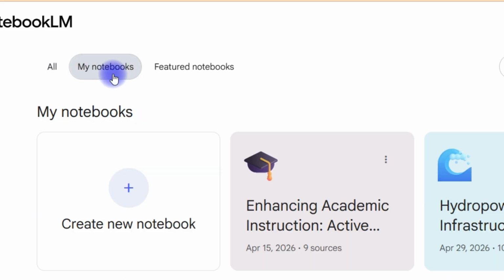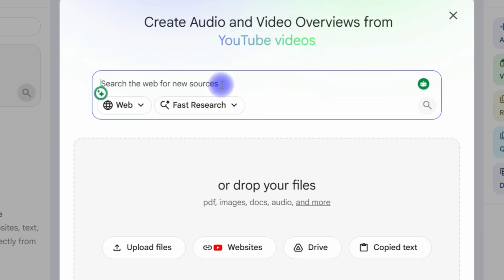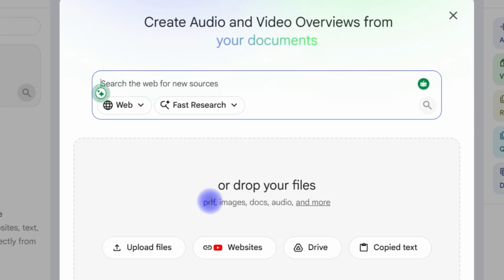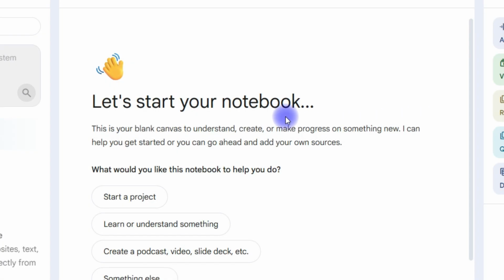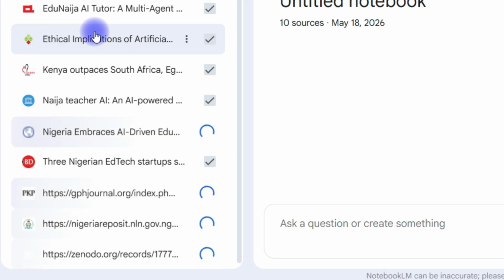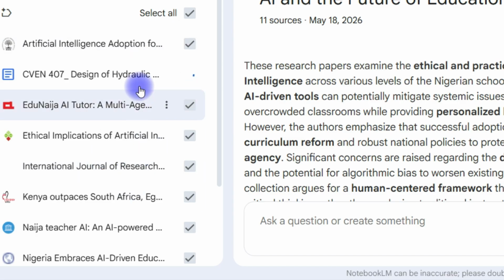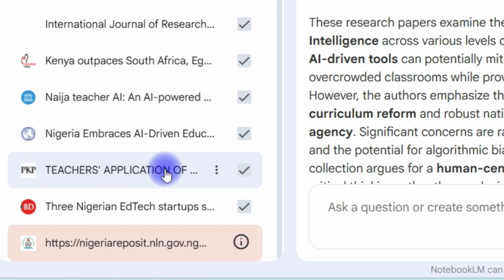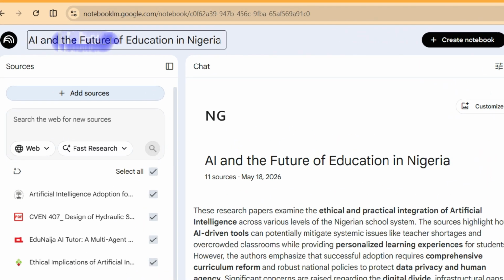How to Create a Notebook in NotebookLM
In this tutorial, you’ll learn how to create a notebook using NotebookLM.

NotebookLM allows you to organize notes, upload research materials, manage documents, and interact with your sources using powerful AI tools designed to improve productivity and learning.

🚀 What You’ll Learn:

• Upload PDFs, notes, and research sources
• Organize documents efficiently
• Use AI-powered research features
• Improve productivity and workflow

💡 Why NotebookLM is Powerful

NotebookLM is perfect for:

• Writers and content creators
• Professionals managing large documents

Instead of managing scattered files manually, NotebookLM helps you organize information into smart AI-powered notebooks for easier research and faster learning.

If you want to manage notes and research efficiently with AI, this tutorial is for you.